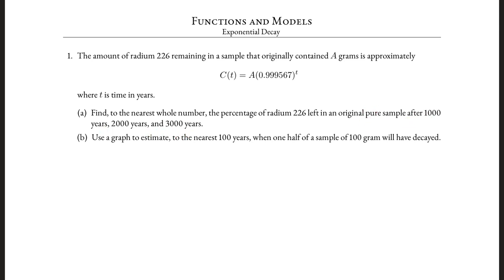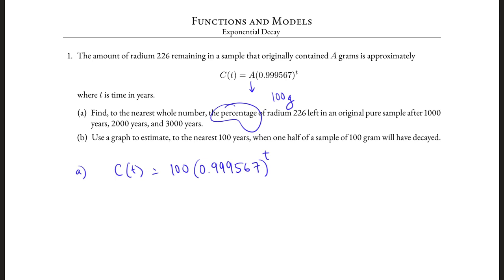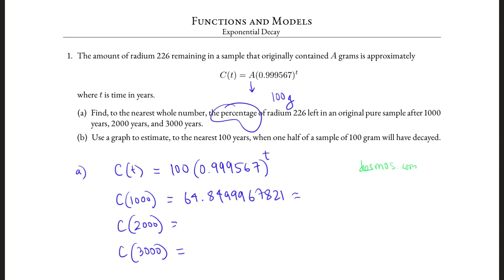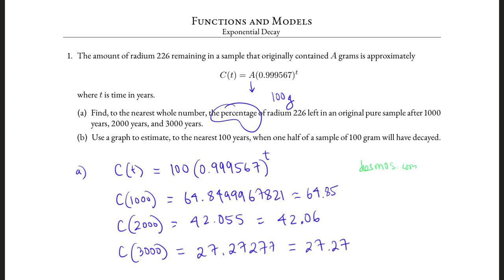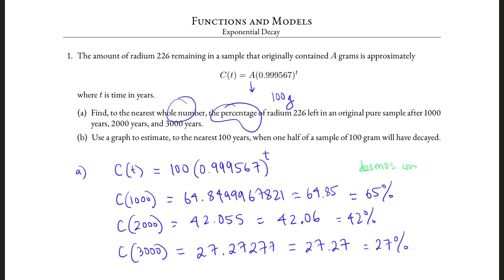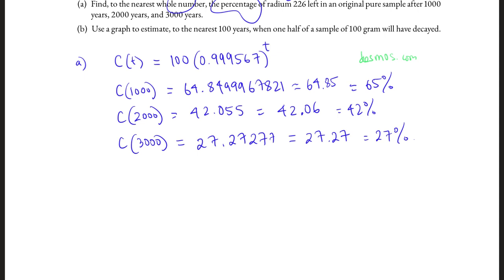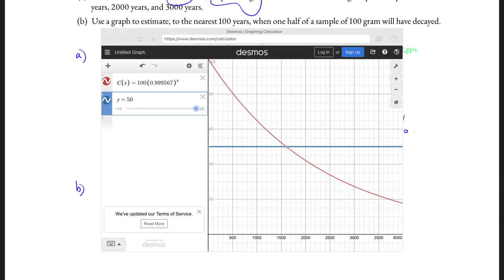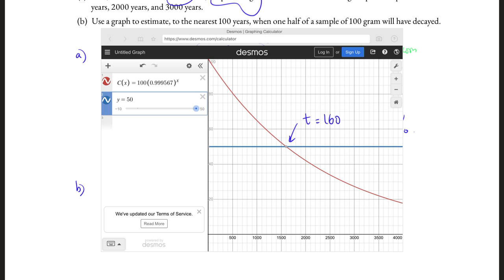Waner 102 Exponential Decay